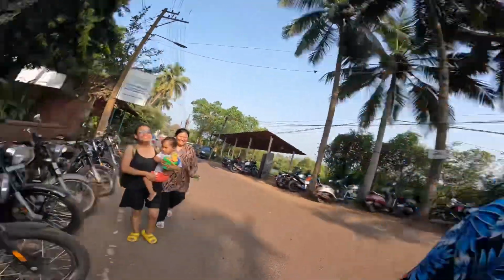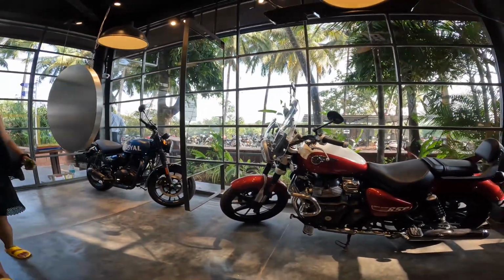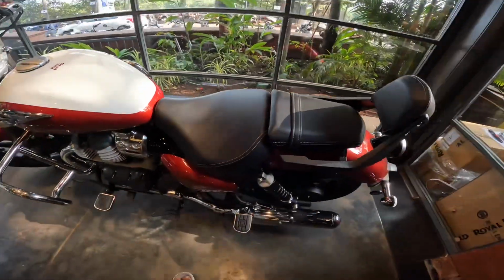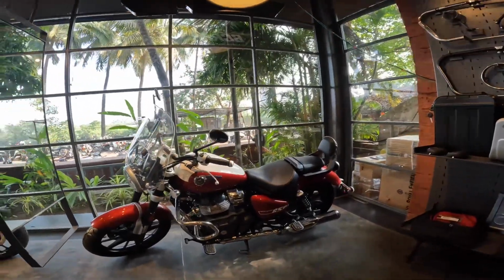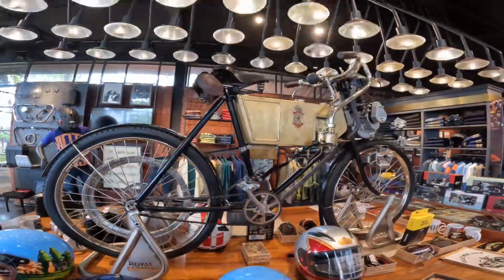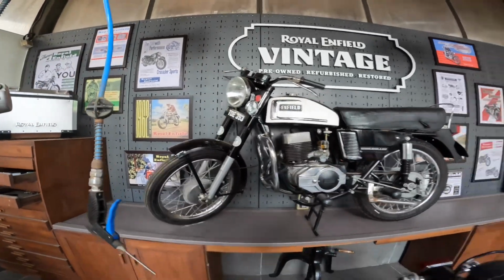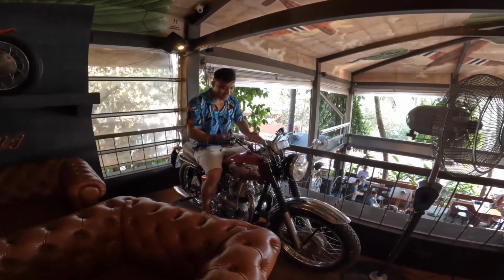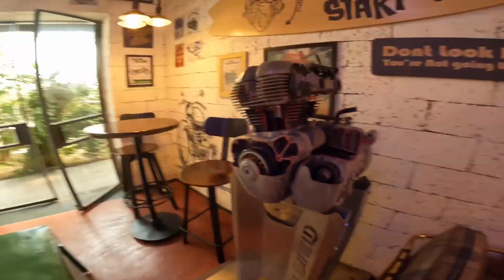METEOR 650 😍 | Royal Enfield Garage Cafe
Recently had a chance to visit the Royalenfield Garage Cafe in North goa bear Bagga beach.
Had no idea about the Super Meteor 650 is thr for the first view and experience. It was a great experience…